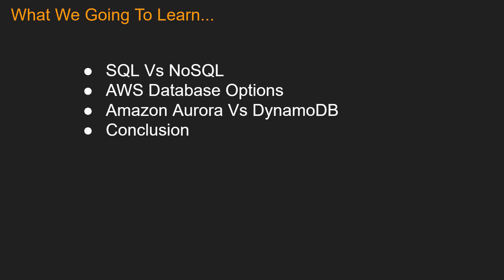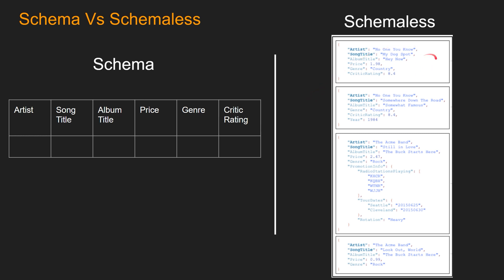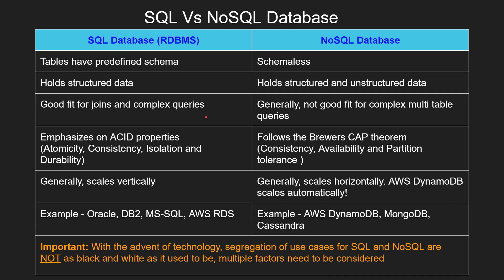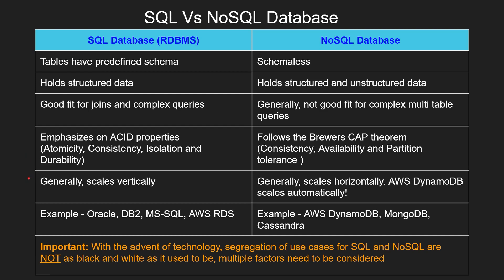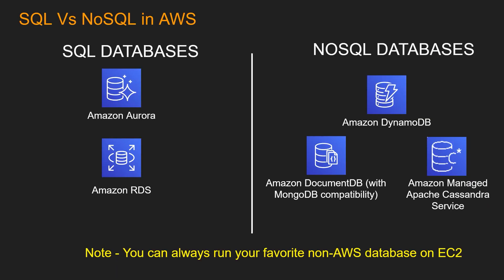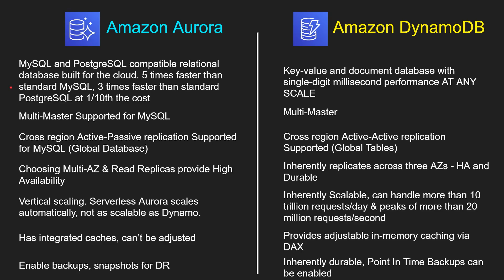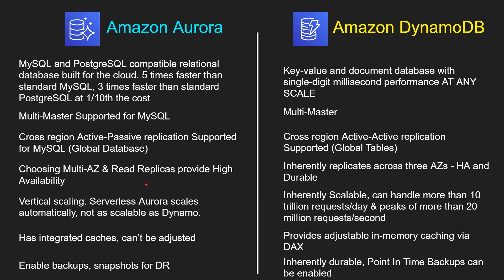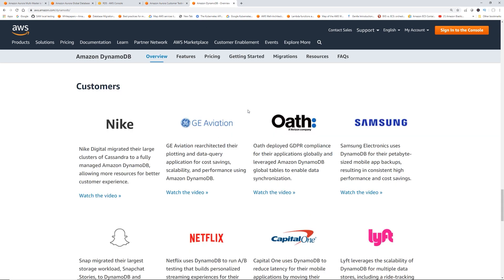SQL Vs NoSQL | Amazon Aurora Vs Amazon DynamoDB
We are going to learn differences between SQL and NoSQL, different AWS Databases and difference between Amazon Aurora and Amazon DynamoDB